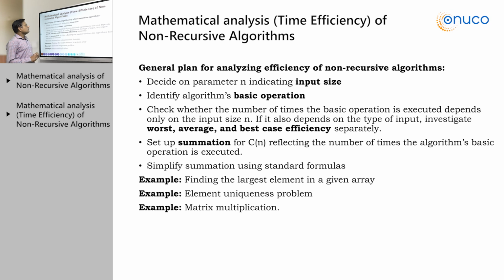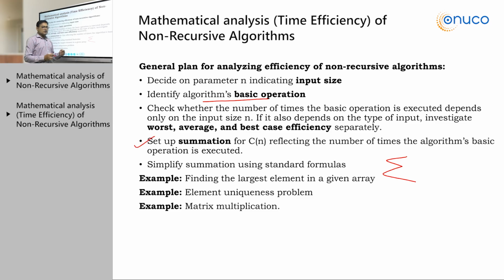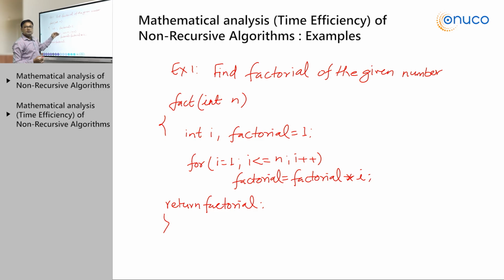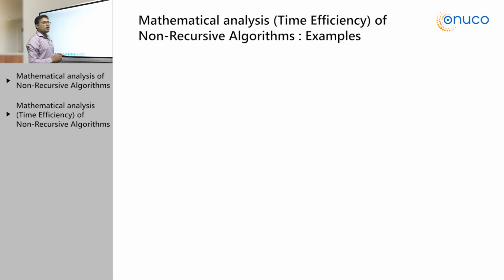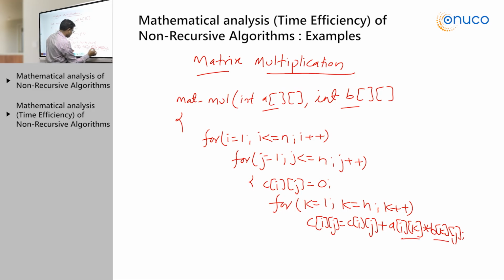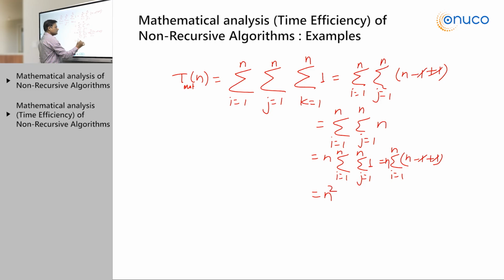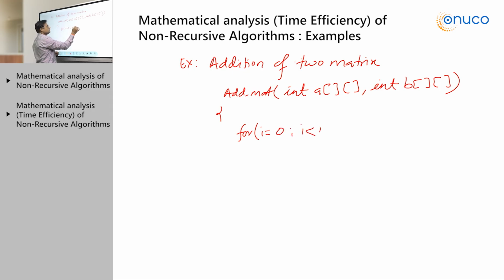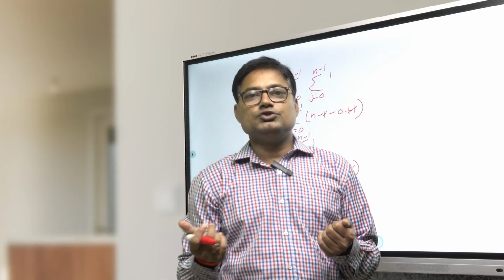7. MATHEMATICAL ANALYSIS OF NON-RECURSIVE ALGORITHMS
MATHEMATICAL ANALYSIS OF NON-RECURSIVE ALGORITHMS
Factorial, Matrix Multiplication, addition of two matrices.